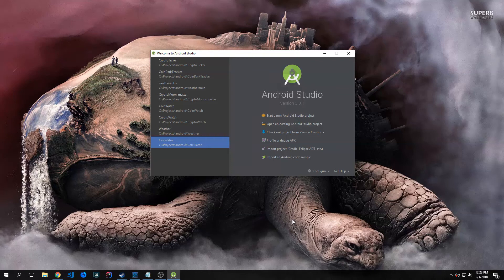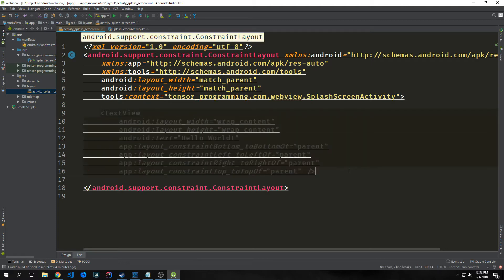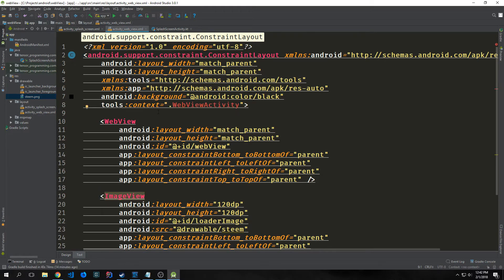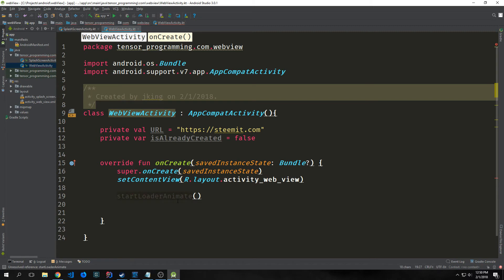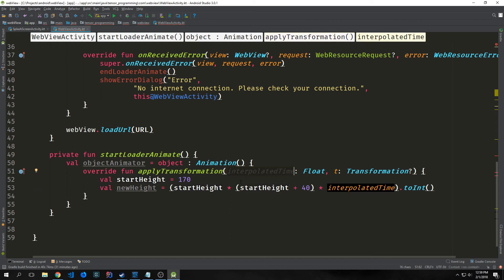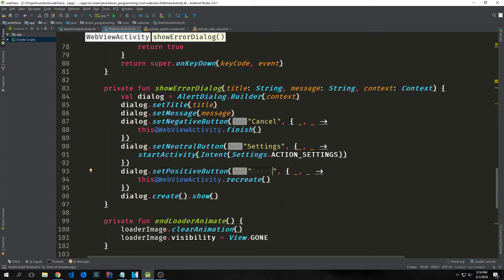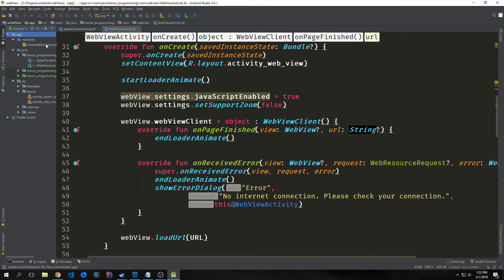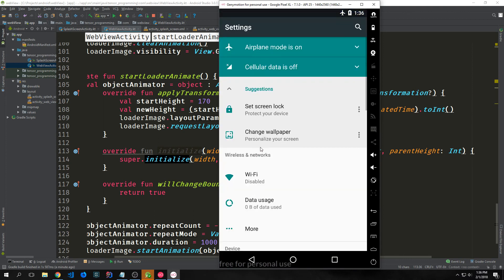Kotlin Project - Android WebView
In this tutorial, we build a simple android webview in Kotlin.